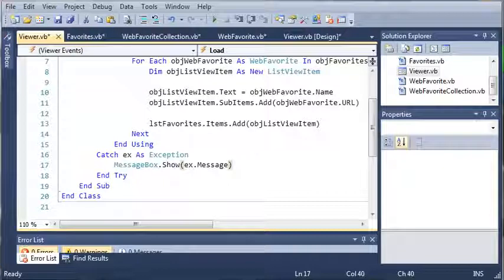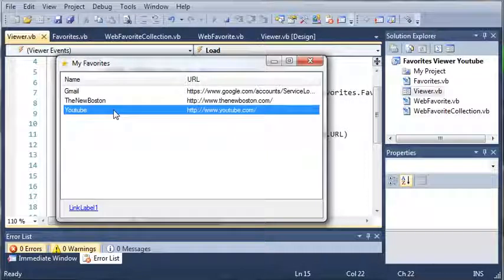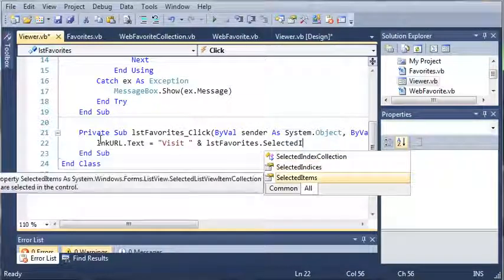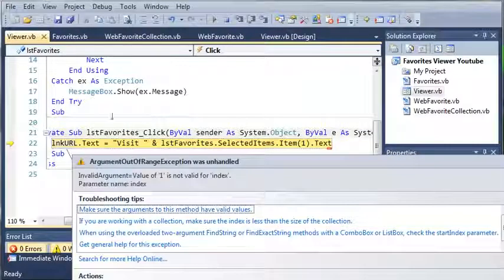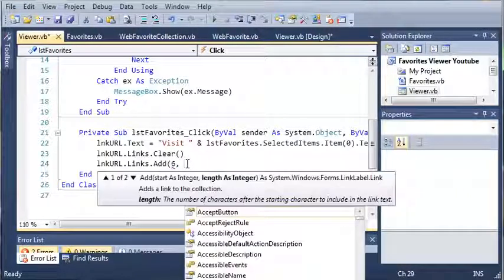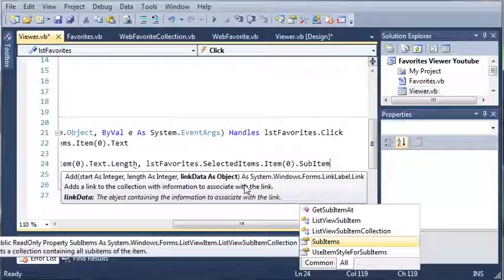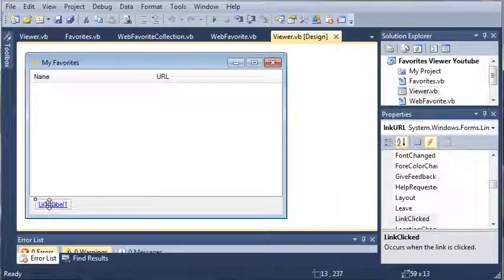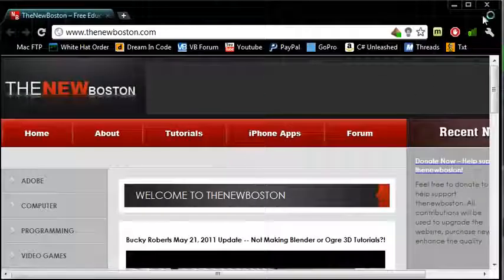193 Favorites Part 6 Opening The Favorites Link